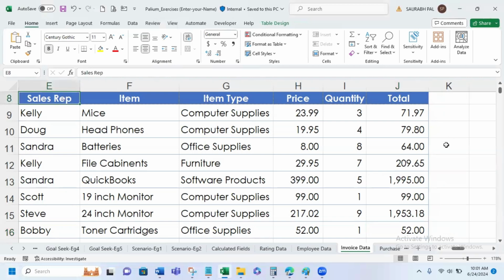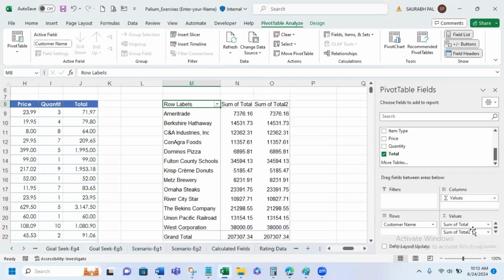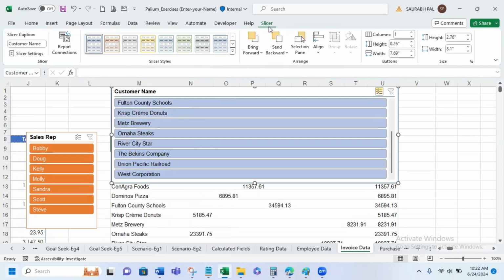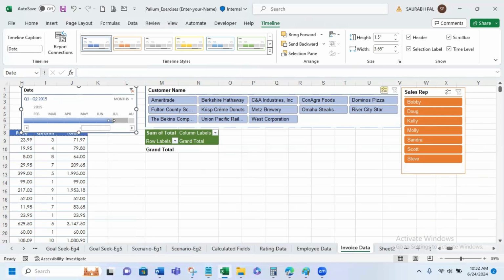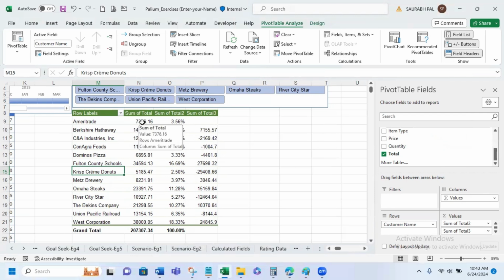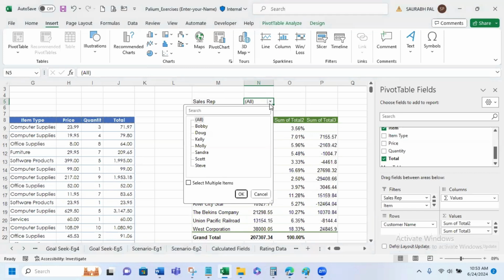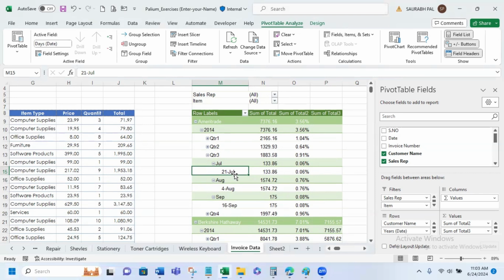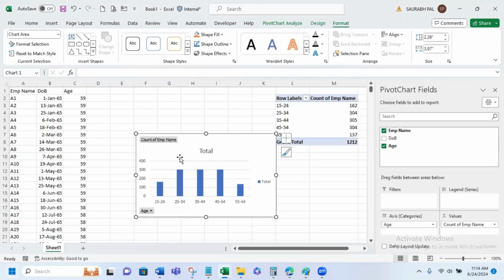Working with Pivot Tables | Learn Excel with the Excel Experts